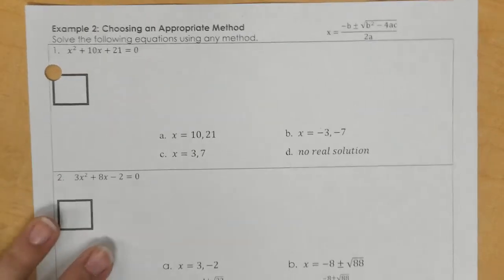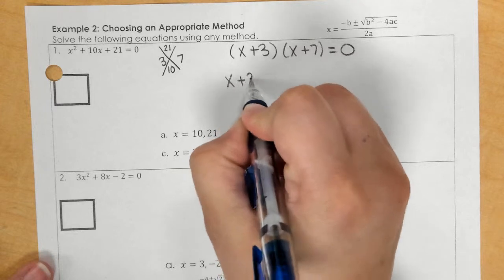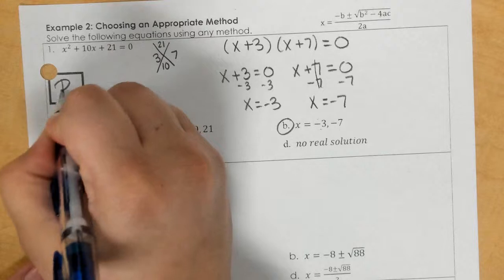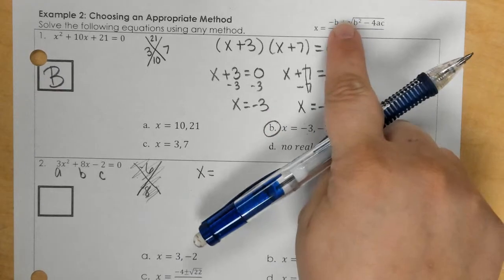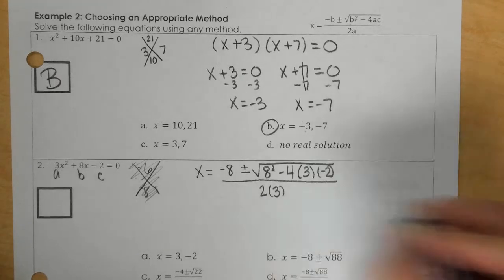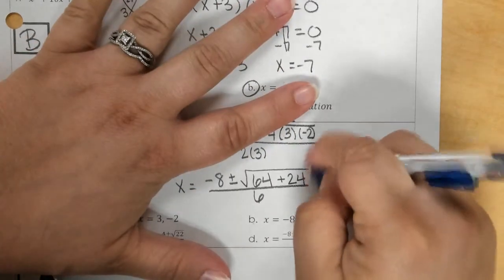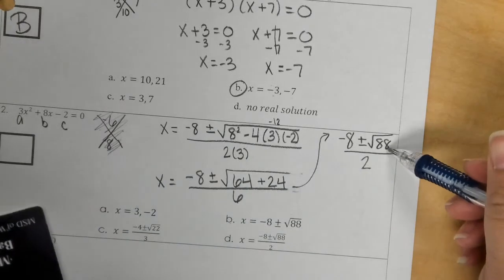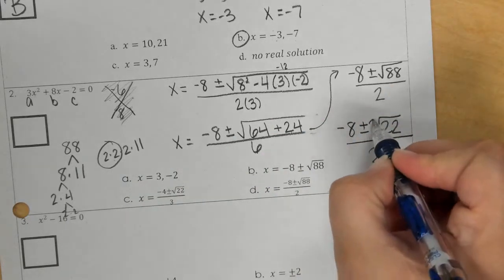Alg - Unit 7 Day 6 Notes, Ex 2